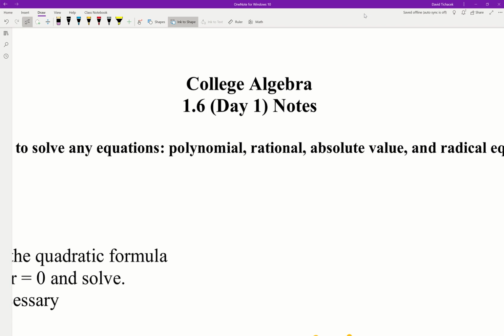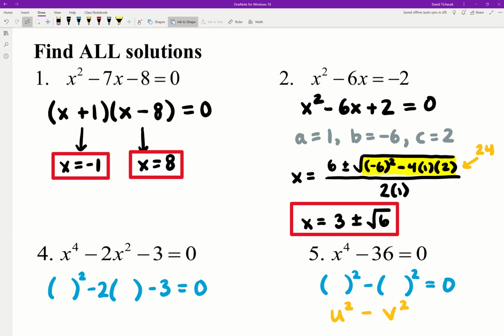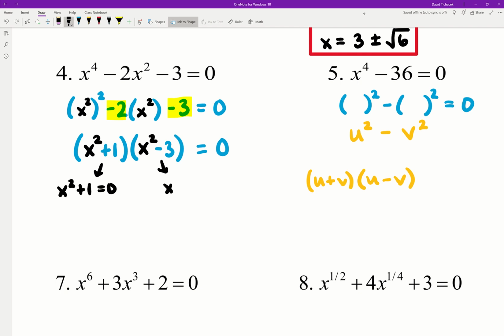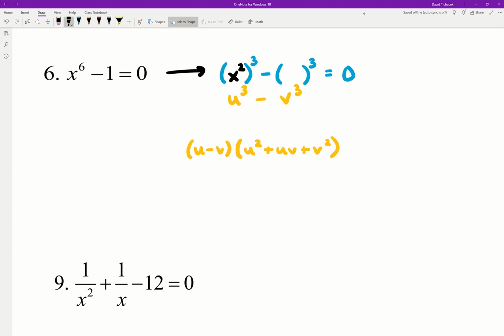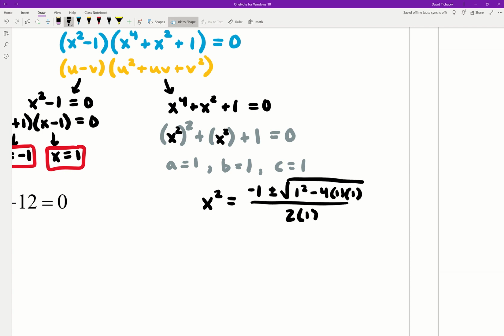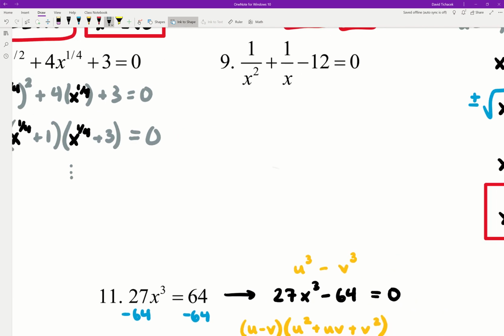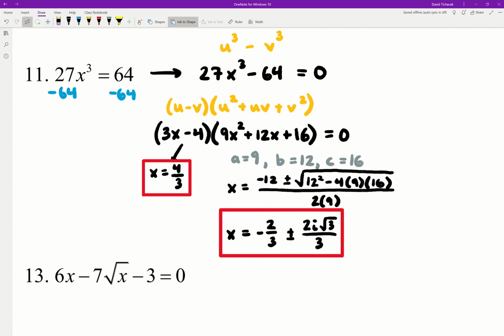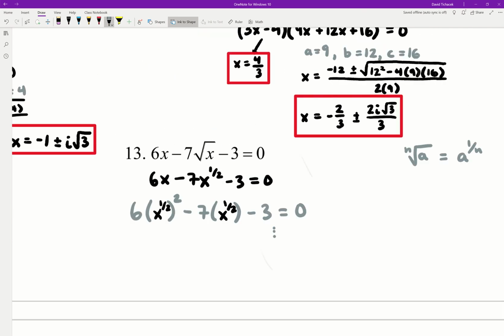CA YL - 1.6 (Day 1, Part 1): Solving Polynomial Equations